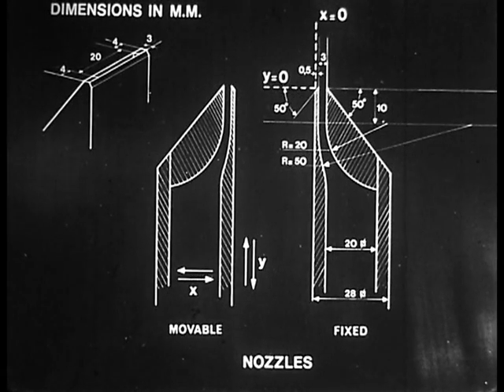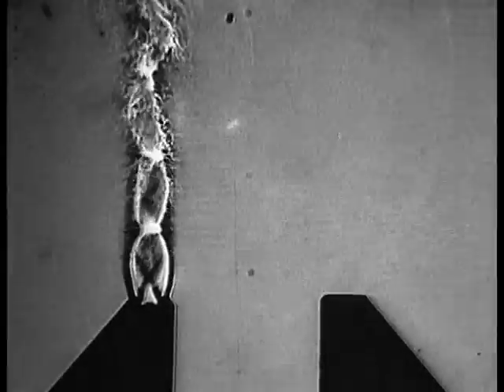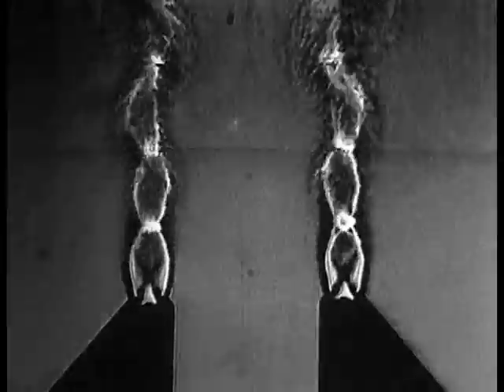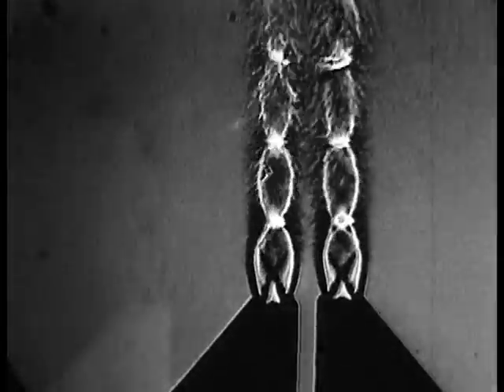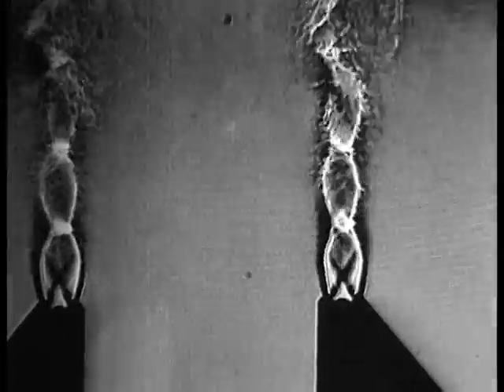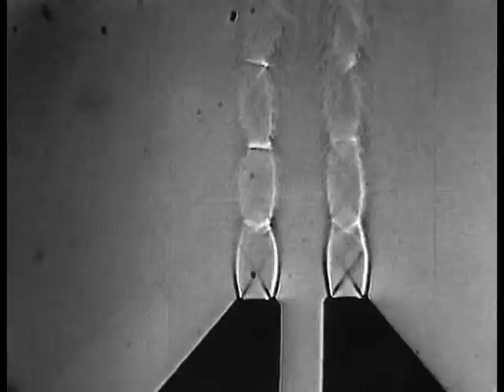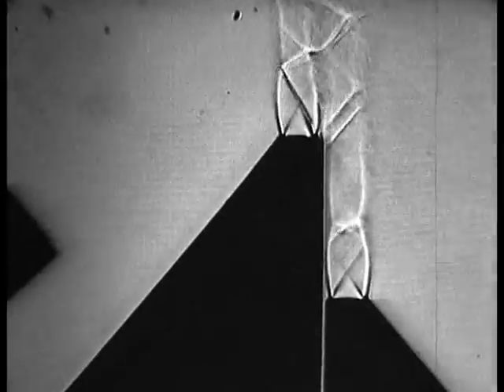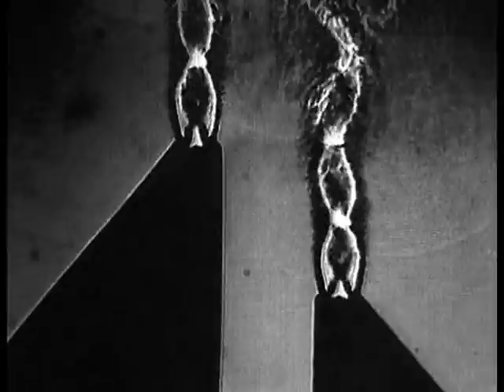the interaction of two velocity gas jets by J. Field, L. Poldervaart and A.P.J. Wijnands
Shadowgraph flow visualisation of two under-expanded planar supersonic jets displaying jet screech. Depending on the distance the jet oscillate in phase or opposite phase. When placed very close to each other they merge to form a jet with twice the width. Technische Universiteit Eindhoven, 1976.